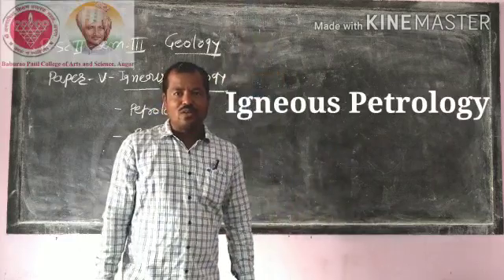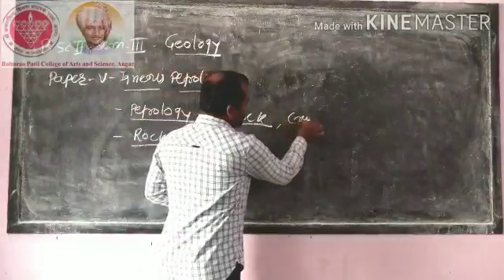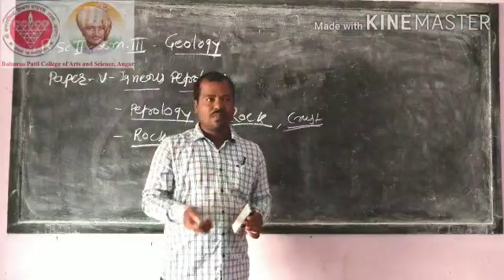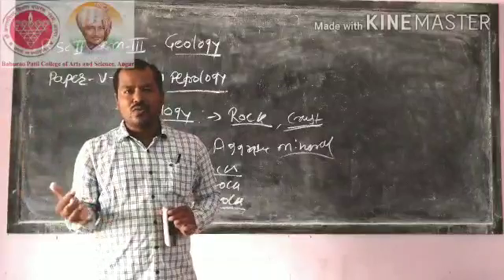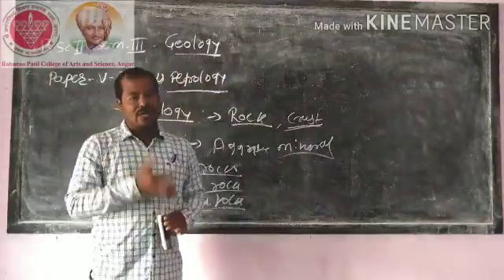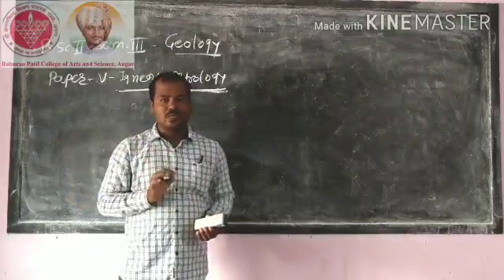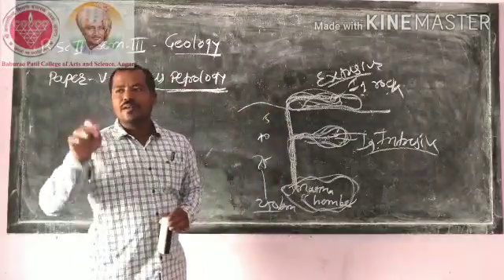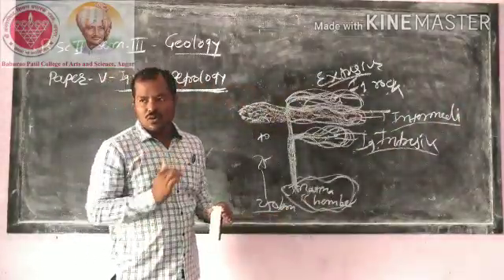B.Sc. II Introduction to Petrology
Chapter 1 Geology